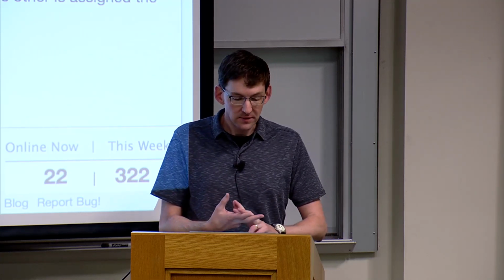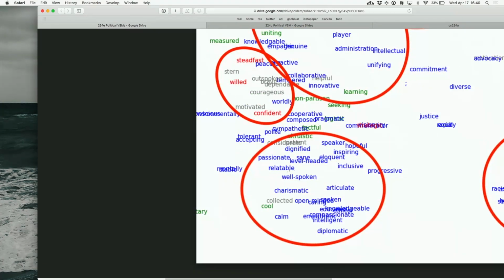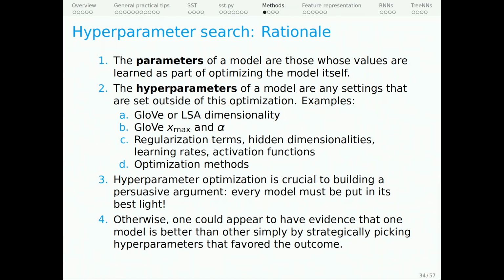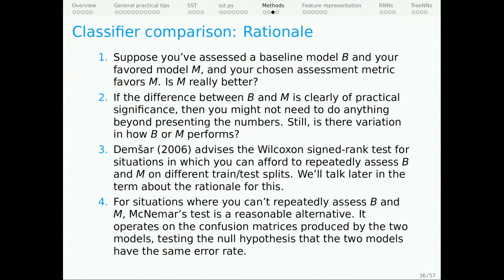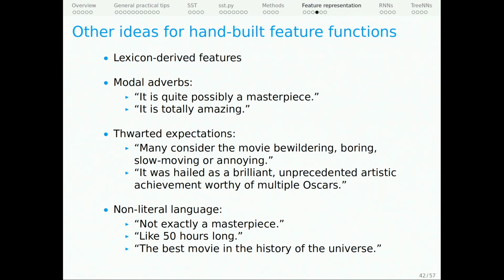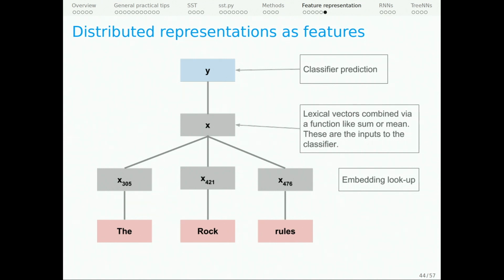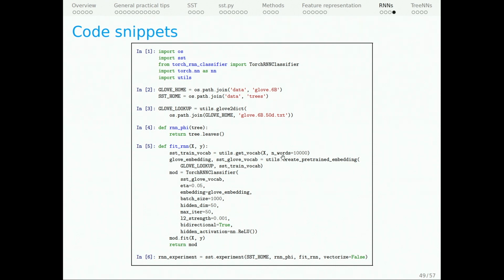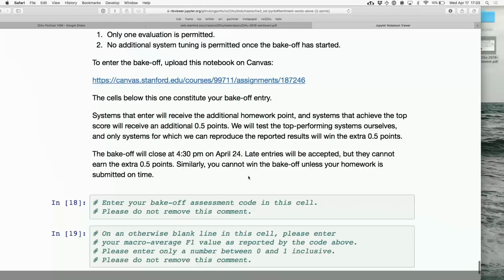Lecture 6 – Sentiment Analysis 2 | Stanford CS224U: Natural Language Understanding | Spring 2019